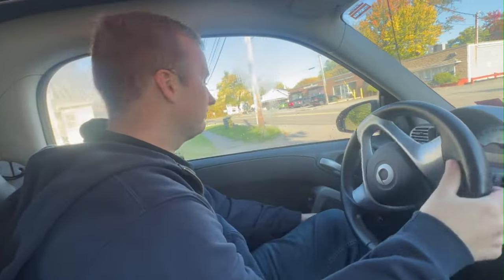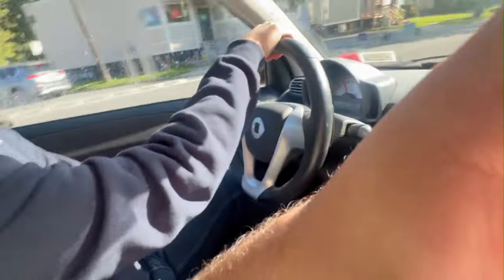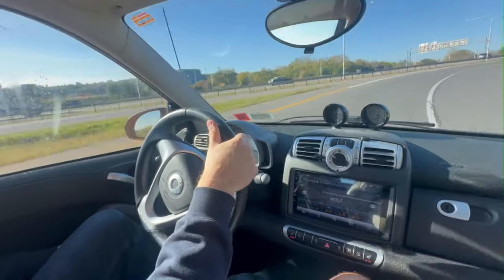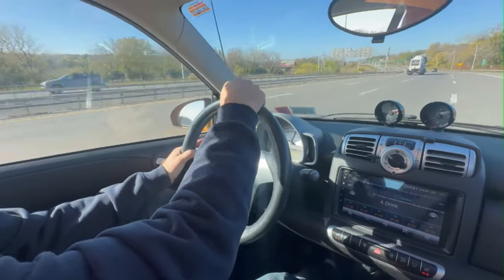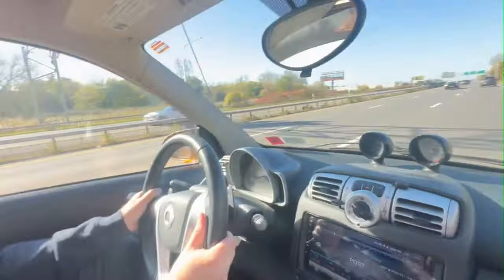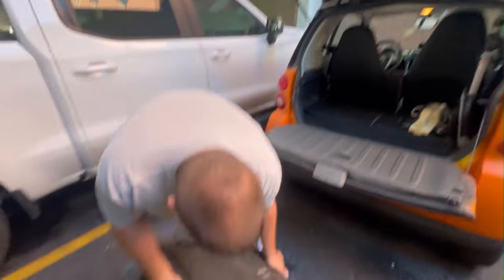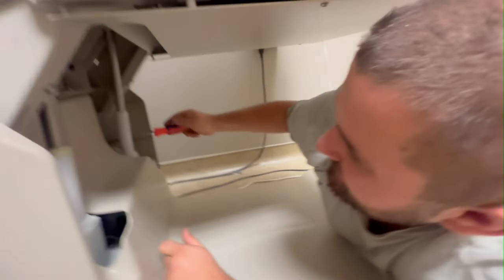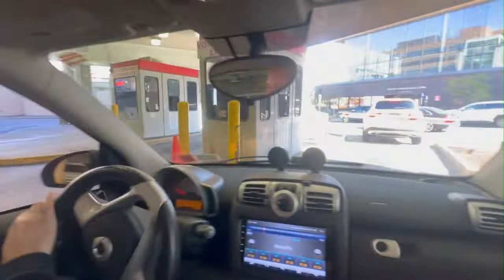Using our smart car as a service vehicle